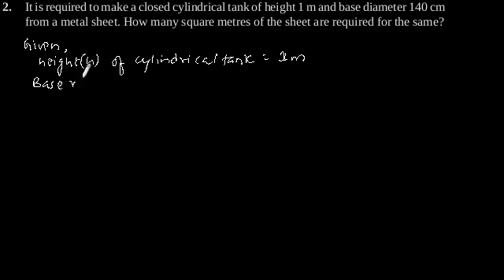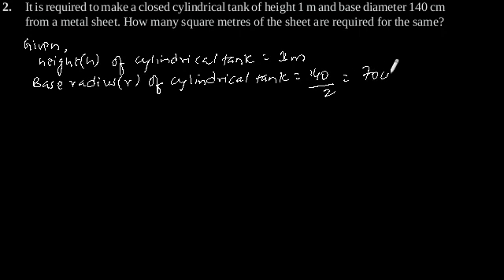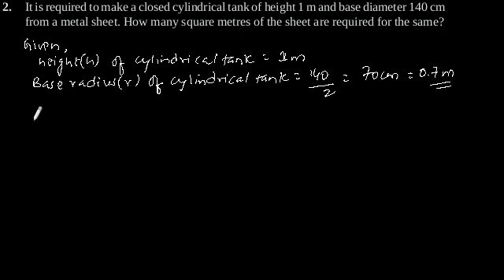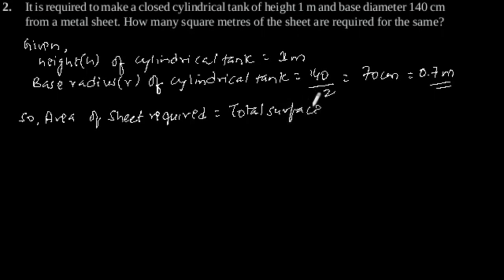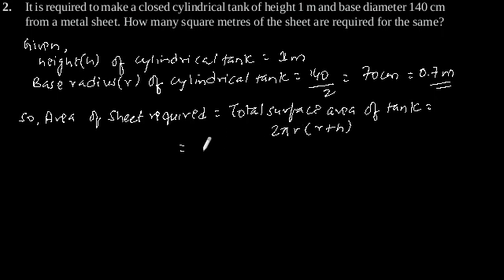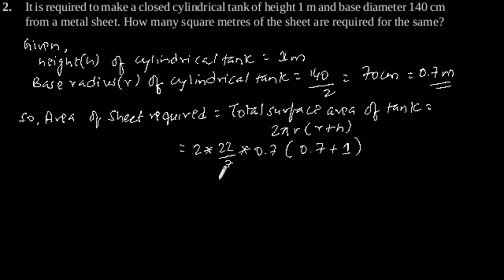CBSE Class-9 Maths NCERT solution - Surface Areas And Volumes - Exercise 13.2 - Problem 2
It is required to make a closed cylindrical tank of height 1 m and base diameter 140 cm
from a metal sheet. How many square metres of the sheet are required for the same?